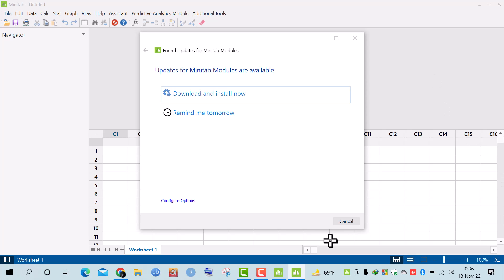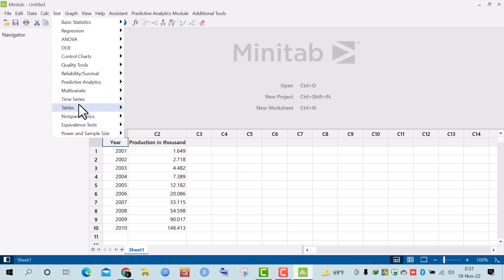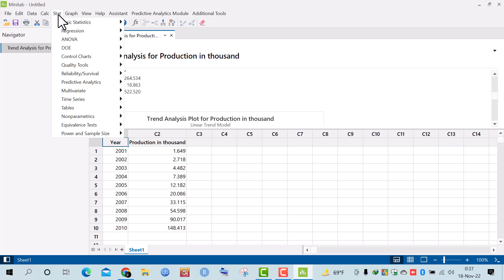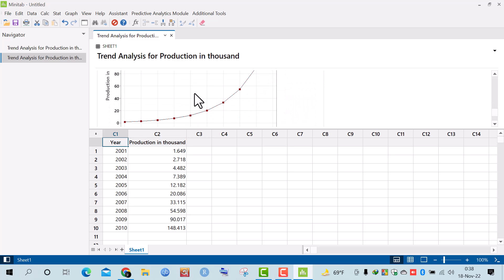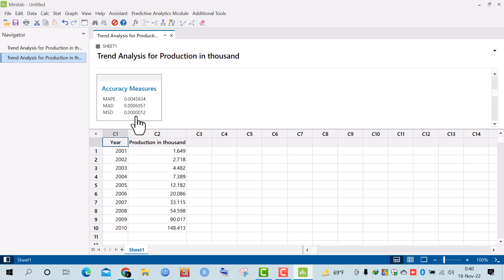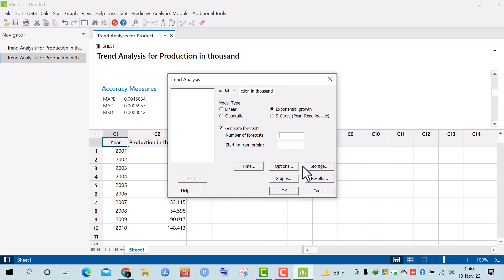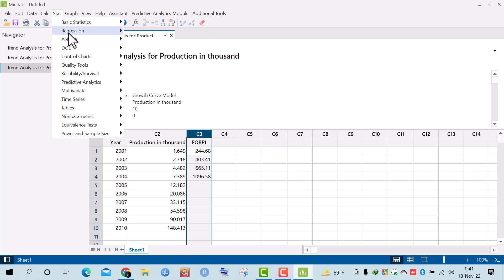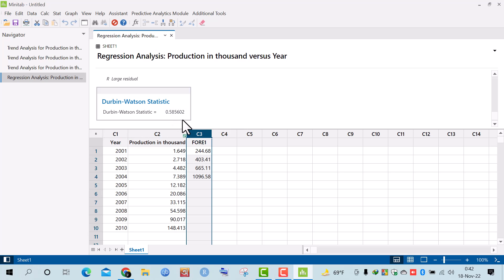Fit Linear trend, Exponential trend, Durbin-Watson test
~ Fit Linear trend
~ Exponential trend
~Durbin-Watson test
 find out which model is fit ?